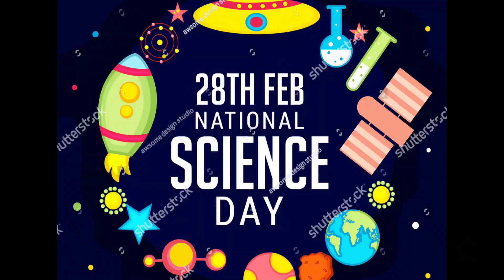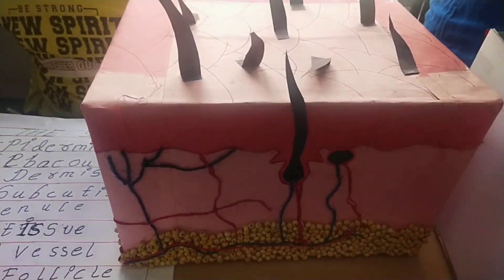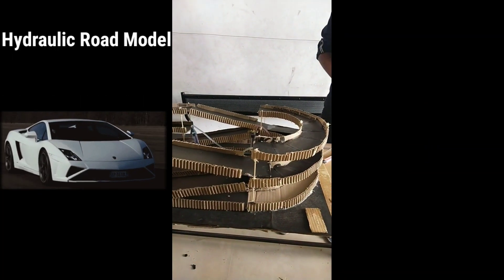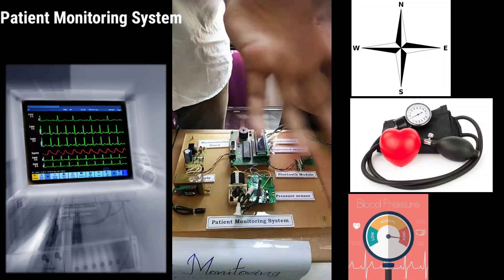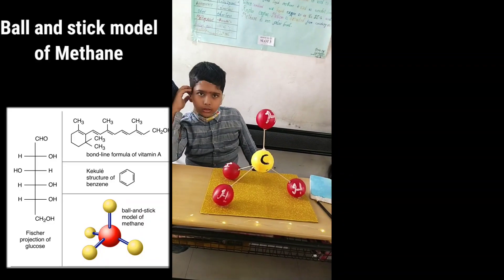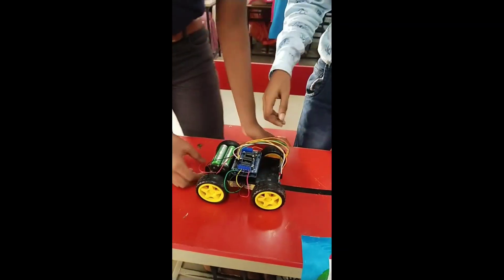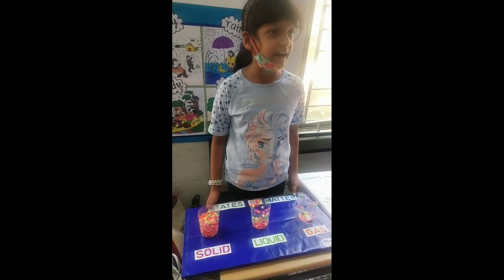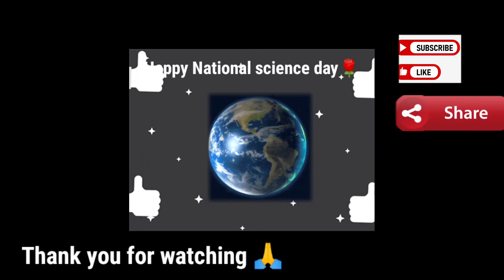National Science Day Feb28th